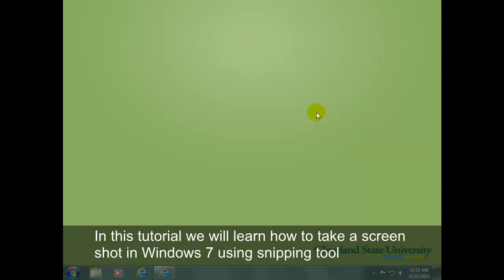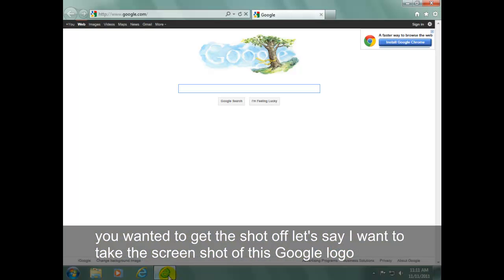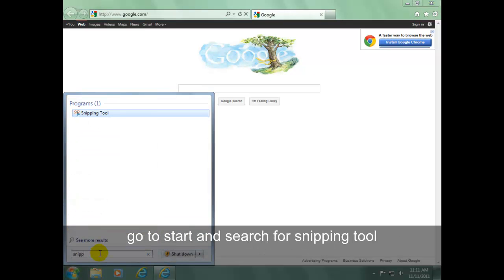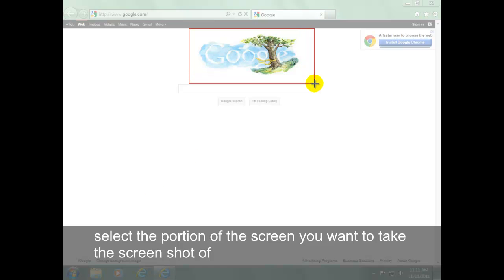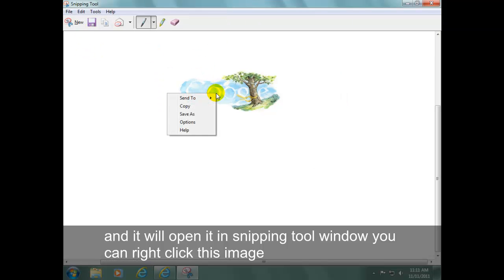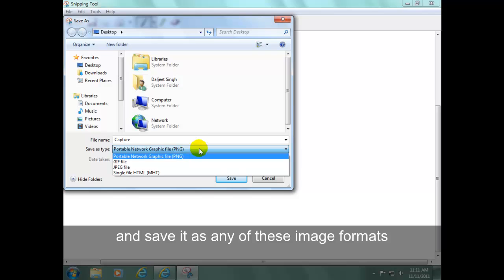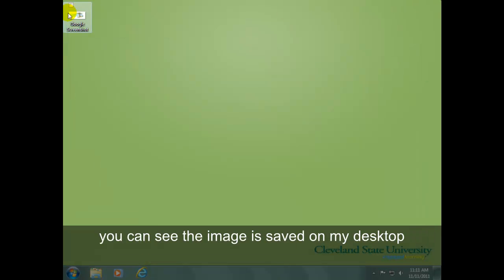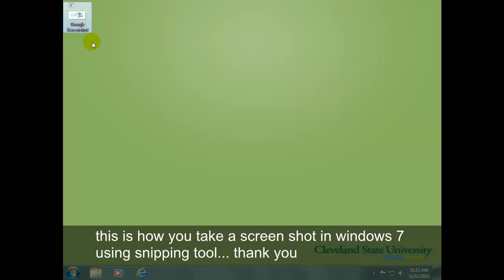How to take a screenshot using snipping tool in Windows 7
In this tutorial we will learn how to take a screenshot in Windows 7 using snipping tool